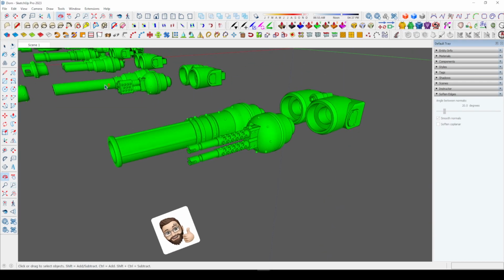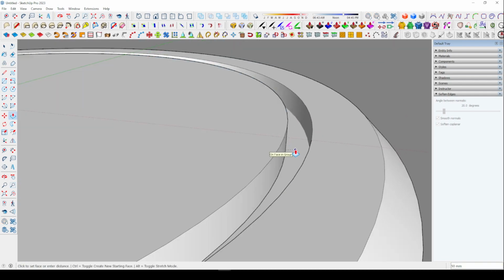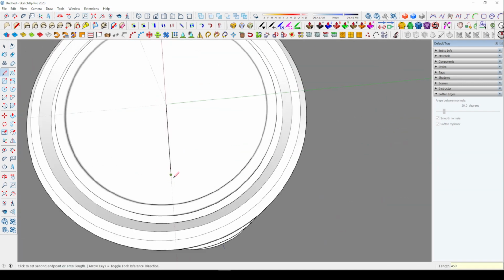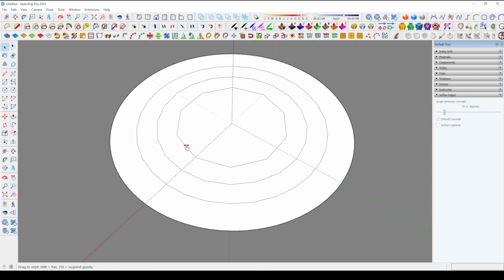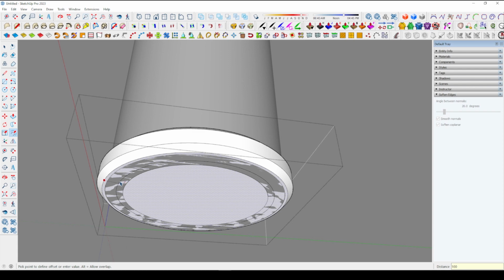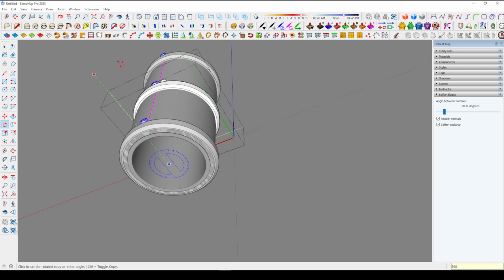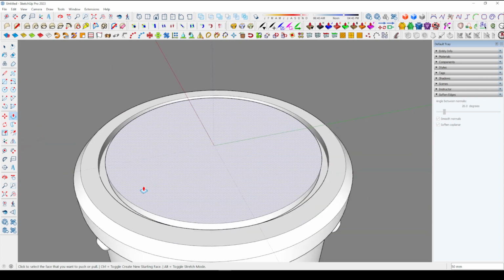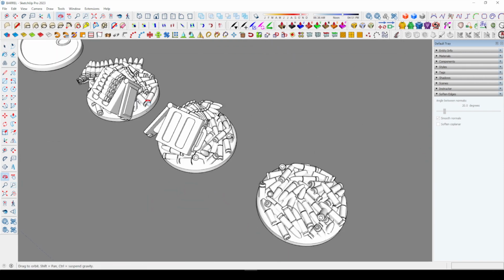How I make wargaming parts for 3D printing, in Sketchup.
A very quick run through of the basics in Sketchup, aim toward making custom mini wargaming parts. Using the ubiquitous barrel as an example.

I've included both supported and unsupported .stls along with the Sketchup file for those who want to follow along and or make some edits.

There may even be a video on painting these up soon...

As always, let me know what you think and whether you've found this helpful, as I'd really like to make more videos like this.

X/Twitter (I don't use this that much tho)